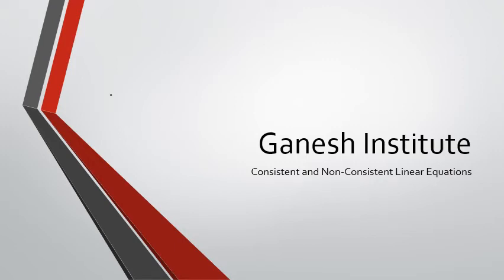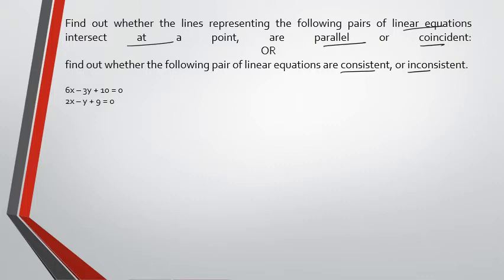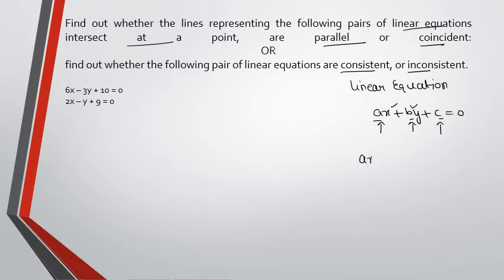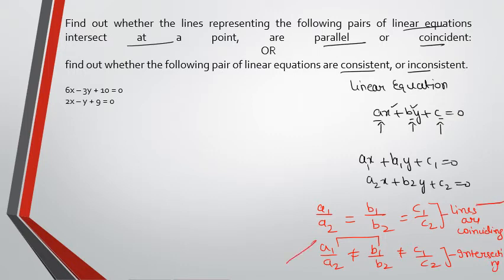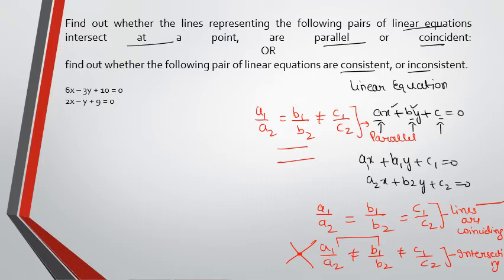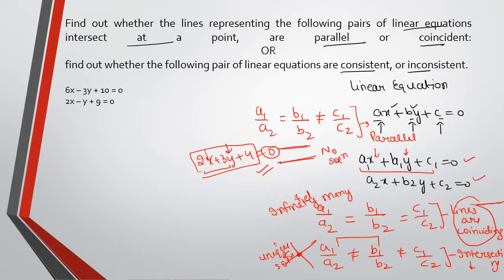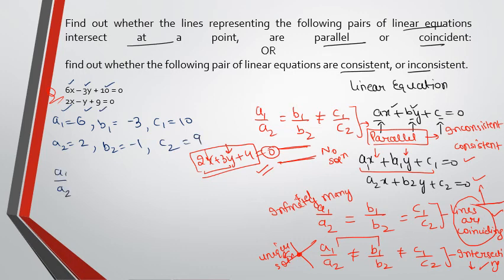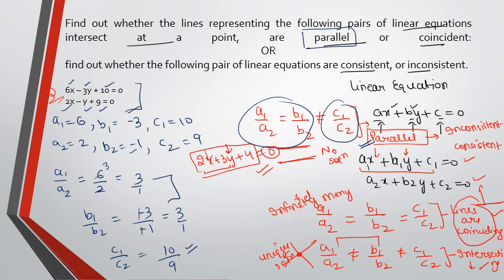Linear Equations in two variables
How to check whether the lines are parallel, Coincident or Intersecting?

How to check whether the solutions of equations are consistent or inconsistent?

NCERT MATHS CLASS 10 CH-3 Ex.3.2